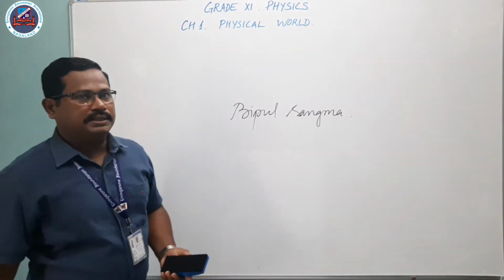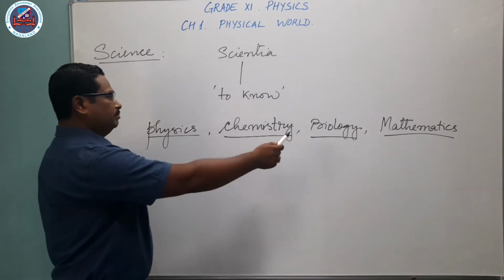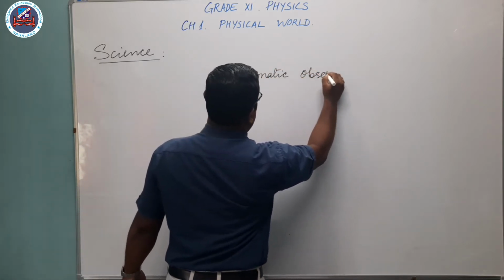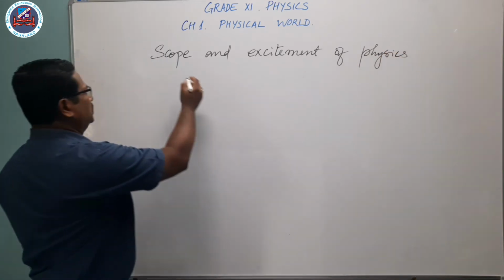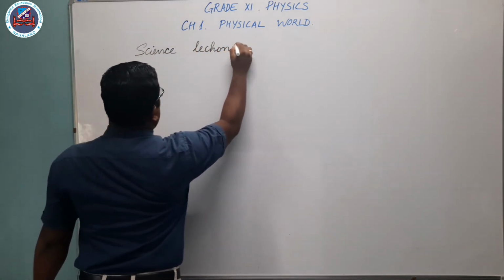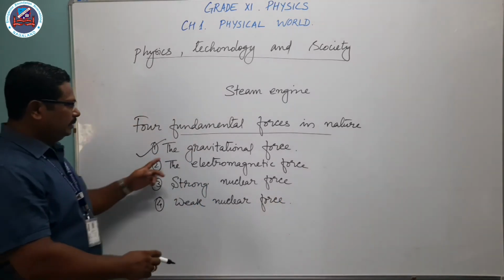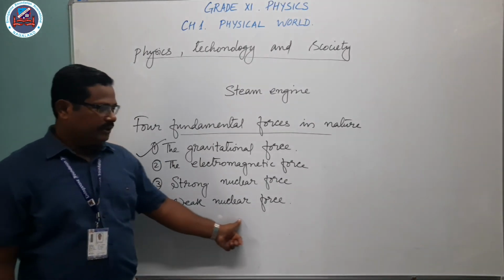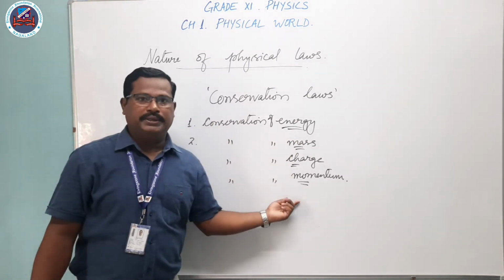Grade XI Physics - Physical World